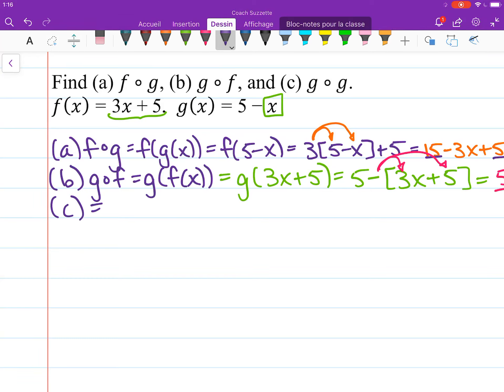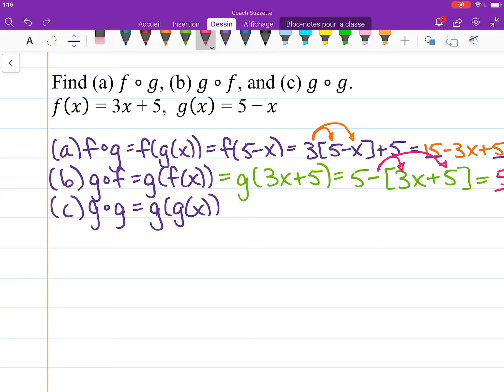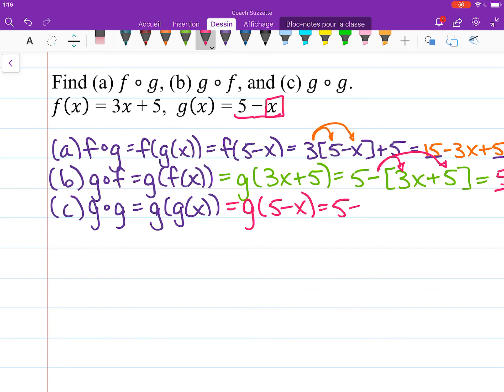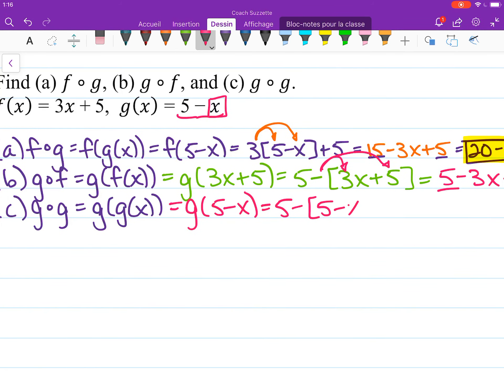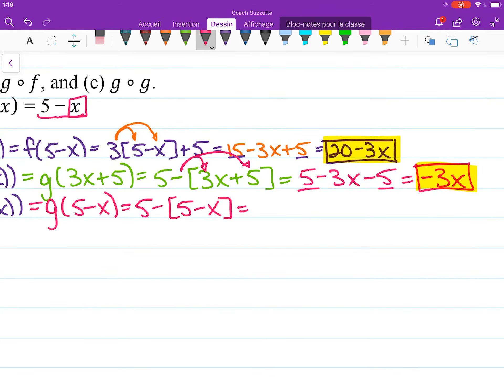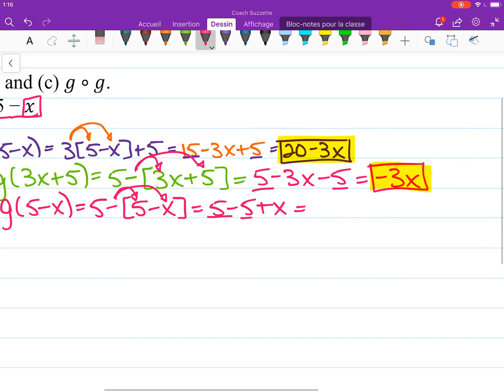How to Compose Functions: Example 3c | Math Energy TV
Task:
Given two functions, compose them in the order specified.